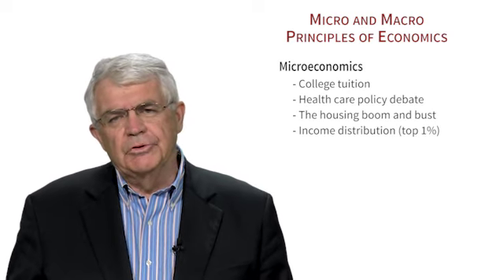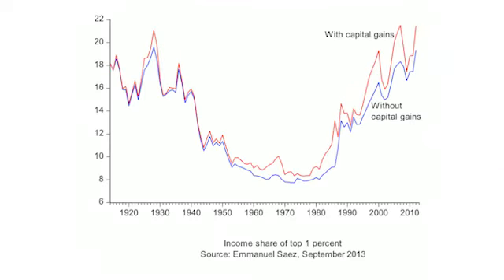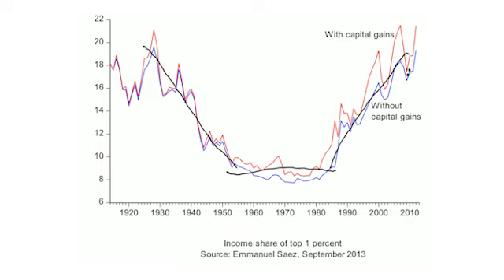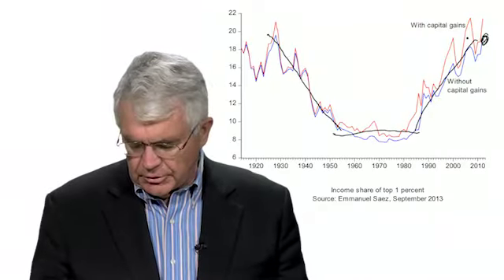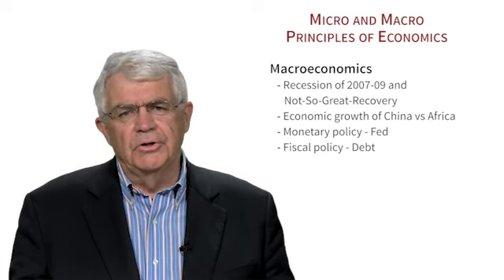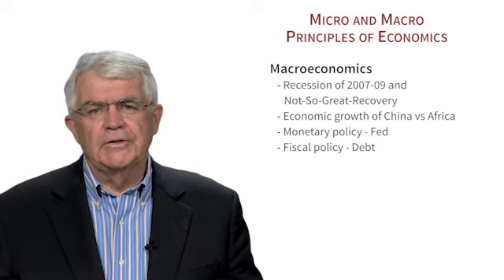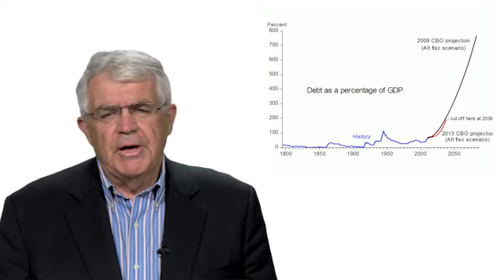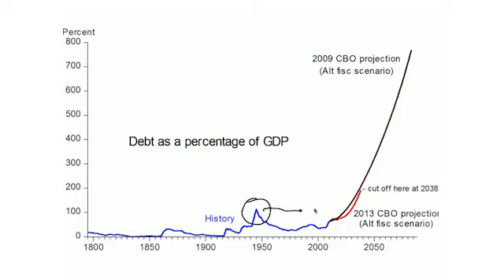Welcome to Economics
Economics is the social science that examines how individuals, businesses, governments, and societies allocate scarce resources to meet unlimited wants and needs. Key concepts include scarcity, supply and demand, opportunity cost, marginal analysis, and incentives.

Economics is divided into two main branches: microeconomics, which focuses on the behavior of individuals and firms in specific markets, and macroeconomics, which looks at the economy as a whole, addressing issues like inflation, unemployment, and economic growth.

Economic systems vary, with market economies relying on voluntary exchanges and prices set by supply and demand, command economies with government-controlled resources and distribution, and mixed economies combining elements of both.

Major theories include classical economics, which advocates for self-regulating free markets; Keynesian economics, which supports government intervention to stabilize the economy; and monetarism, which emphasizes the control of money supply. Economics plays a crucial role in shaping decisions and policies at all levels of society.